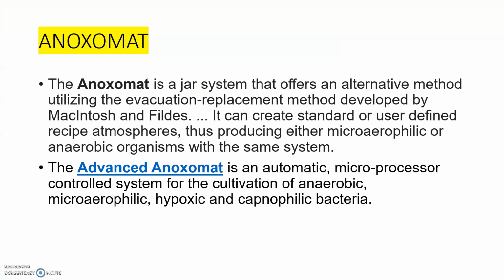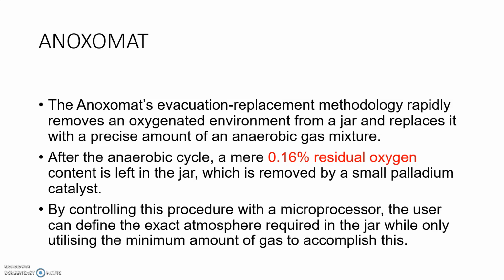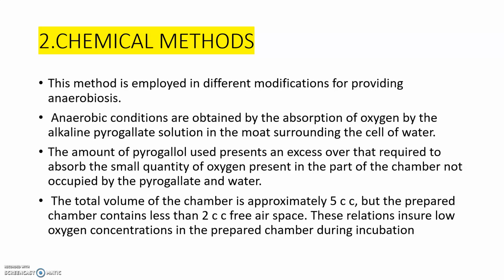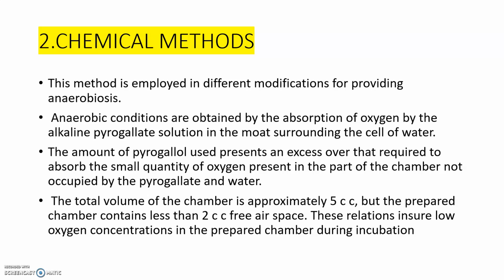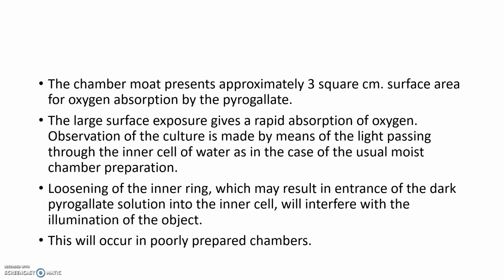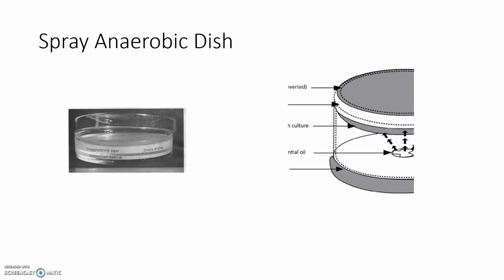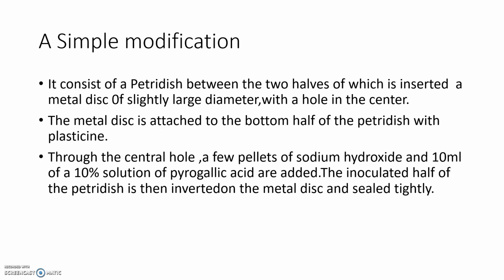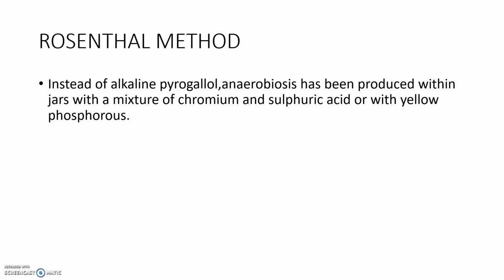Anaerobic cultivation Anoxomat,chemical Methods